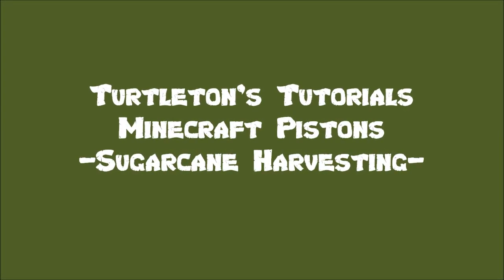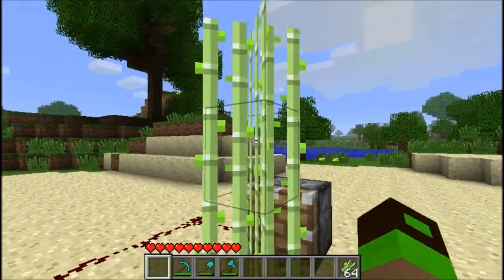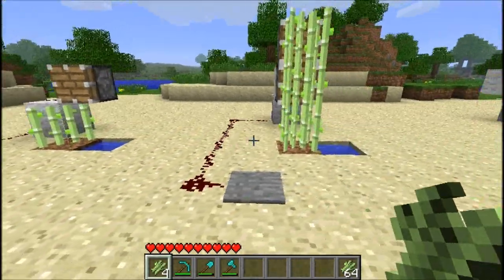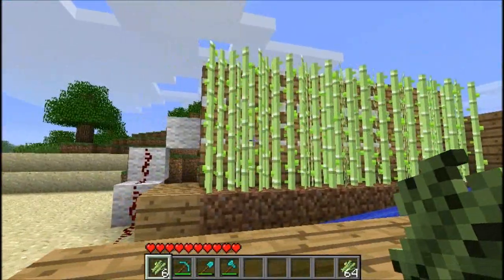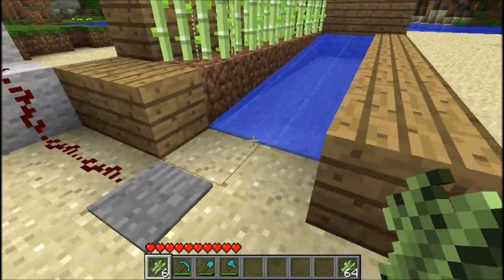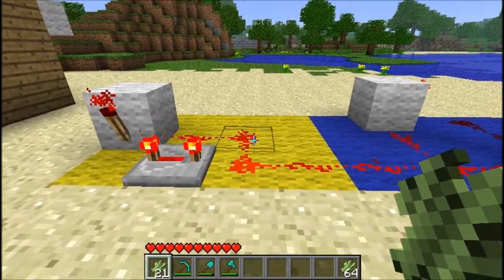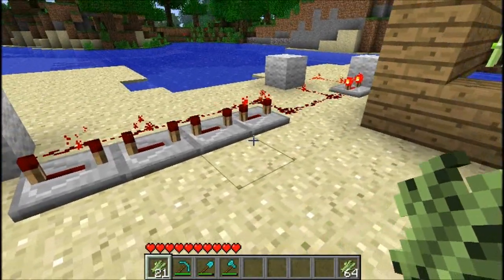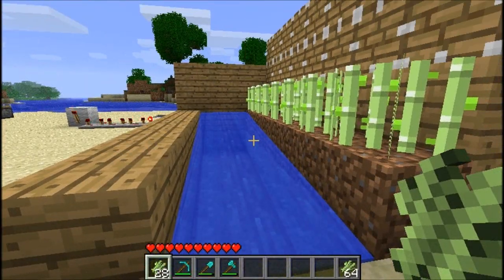Minecraft Piston Sugarcane Farming Tutorial 1.7.2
In this video I'll show you the concepts of using pistons to automatically harvest sugarcane at the push of a button.

This video was created using the 1.7.2 Beta version of Minecraft.

-Reposted after deletion-